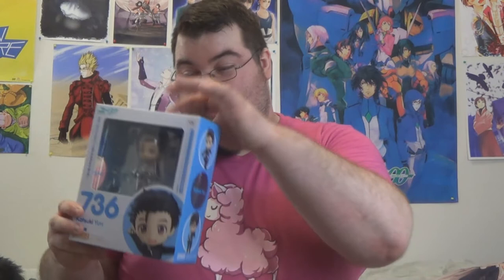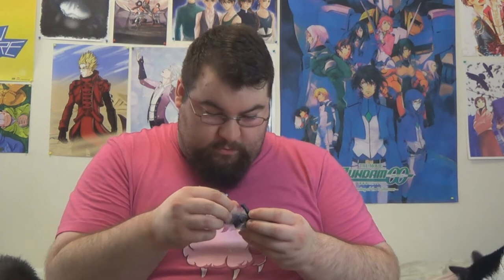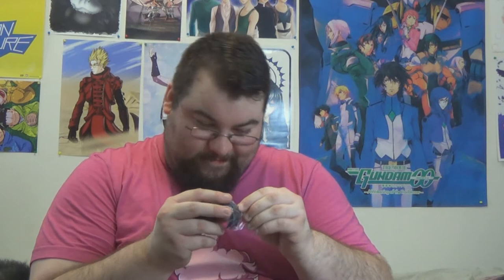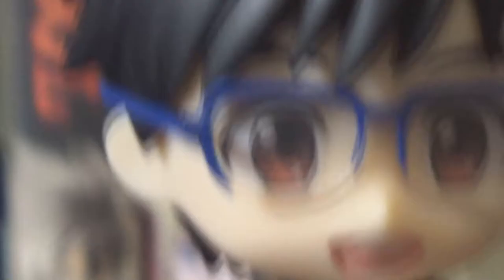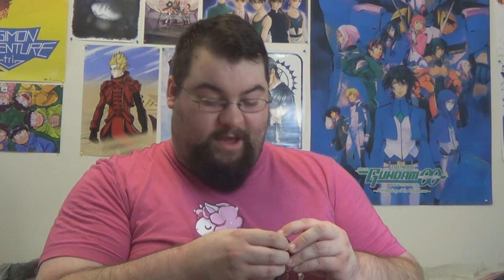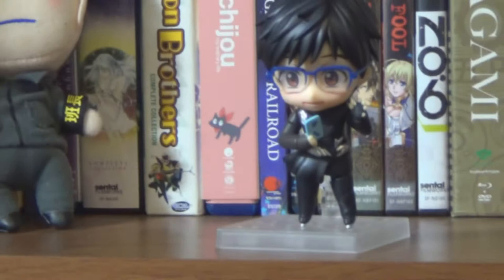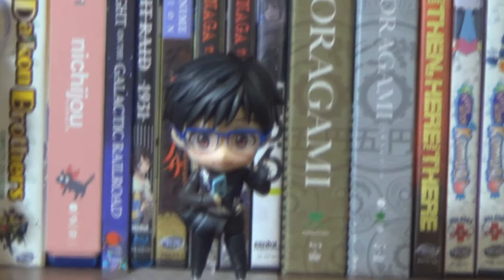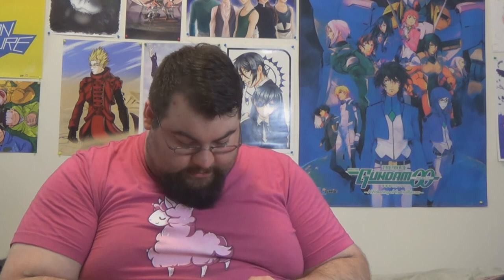Yuri on Ice Yuri Katsuki Nendoroid Review!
Today, I'm reviewing the cute little pork cutlet bowl Yuri Katsuki from YurionICE!! Nendoroid Review!

My links!